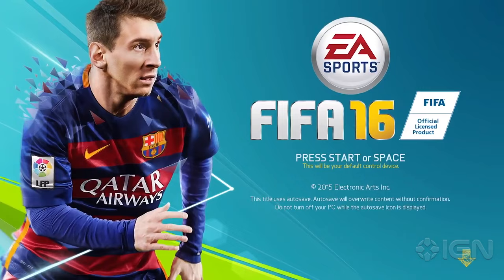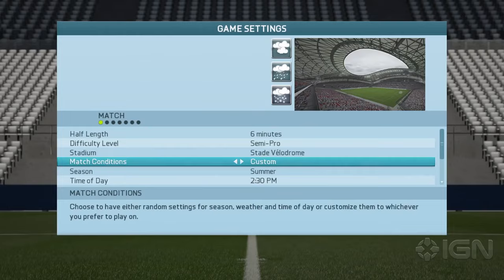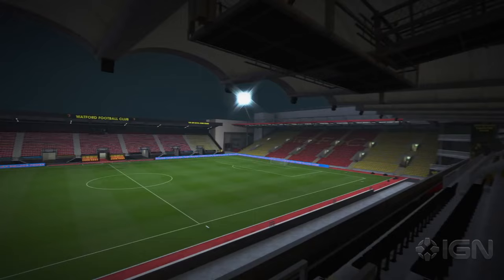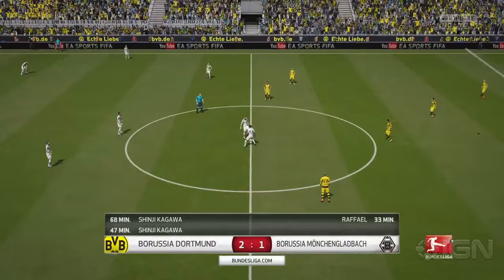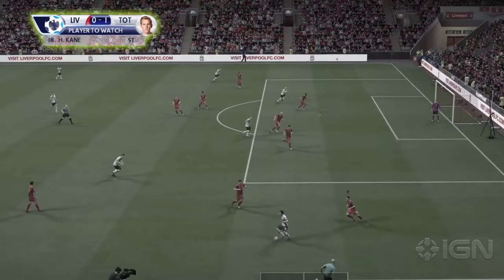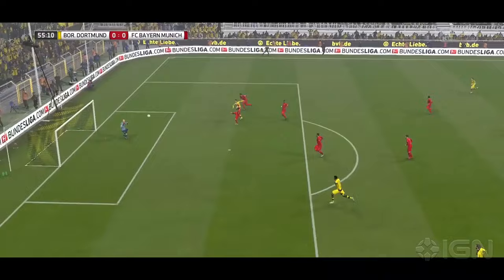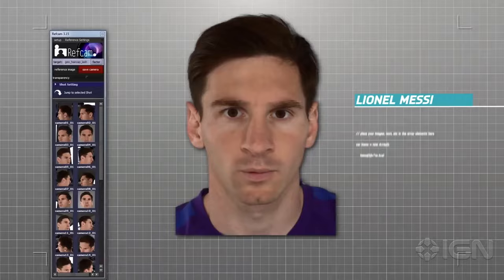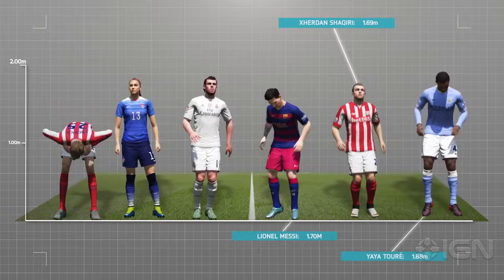FIFA 16 - Official Sights and Sounds Trailer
The soccer game boasts new stadiums, chants and star heads.